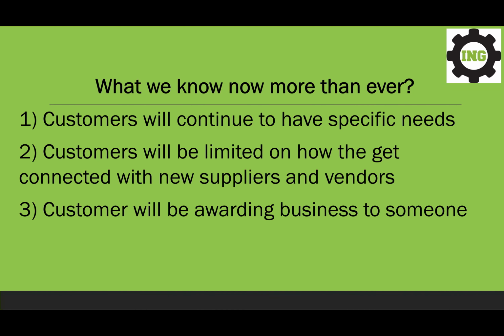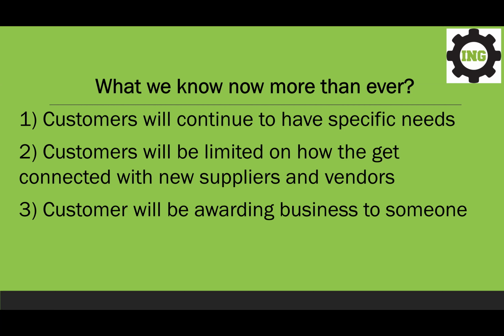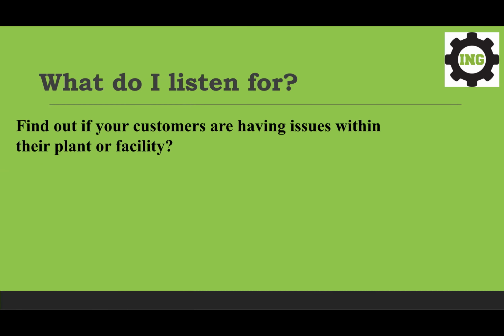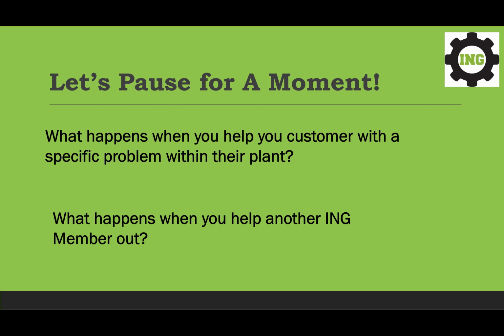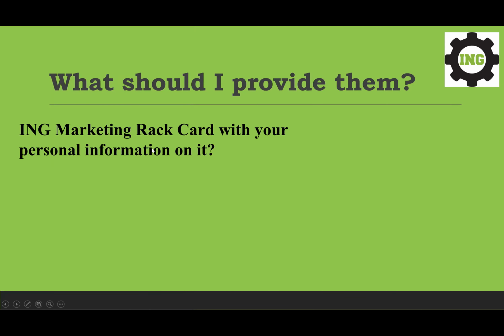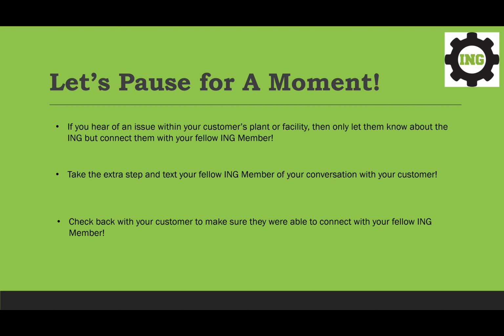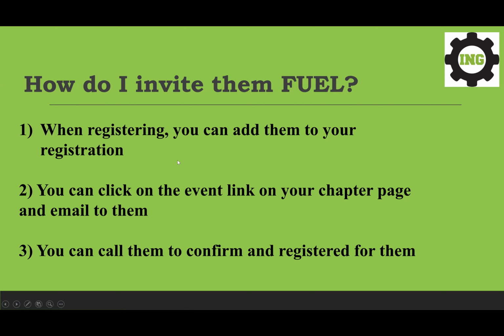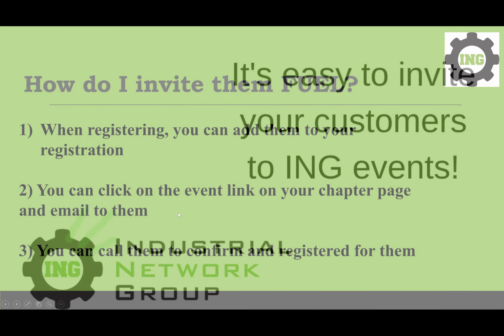3 Steps to introduce ING